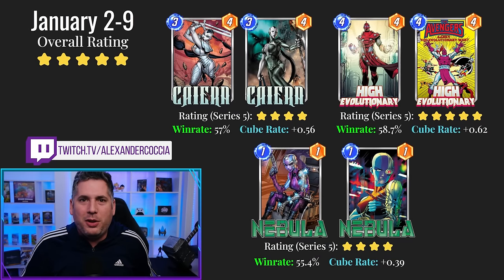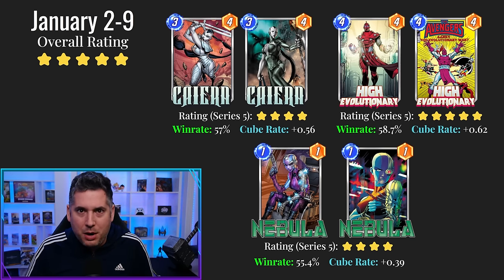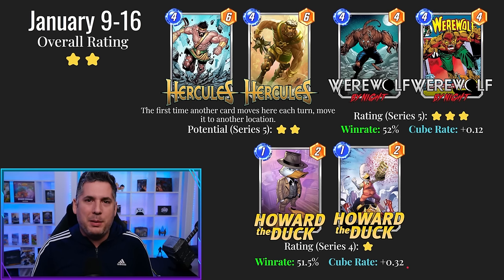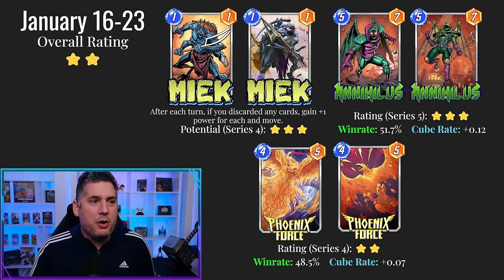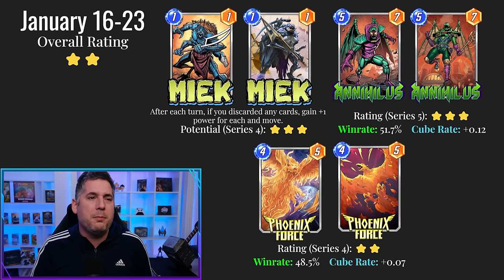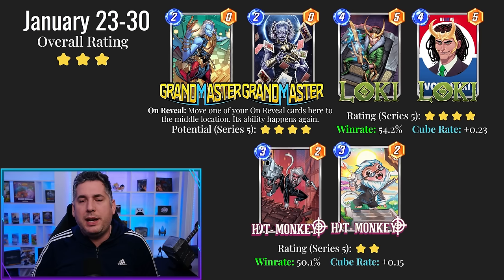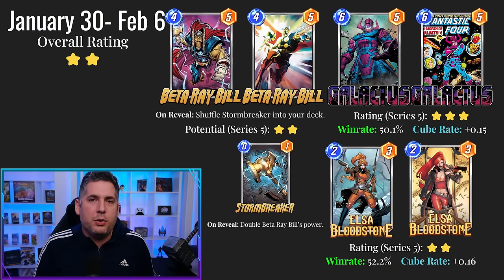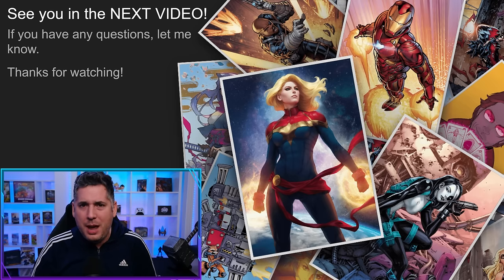BEST SPOTLIGHT CACHES for JANUARY in Marvel Snap! Every Cache RANKED!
Open the BEST SPOTLIGHT CACHES in January to get the BEST CARDS and maximize your progress!

Timestamps
0:00 Important Info
1:50 Week 1 (Caiera, High Evo, Nebula)
3:21 Week 2 (Hercules, Werewolf, Howard)
5:07 Week 3 (Miek, Annihilus, Phoenix Force)
7:17 Week 4 (Grandmaster, Loki, Hit Monkey)
9:16 Week 5 (Beta Ray Bill, Galactus, Elsa)